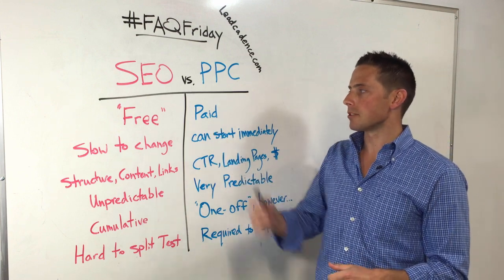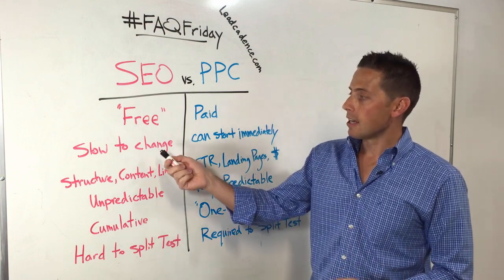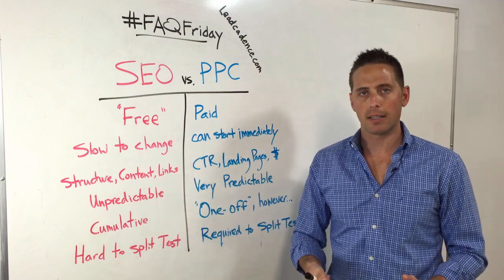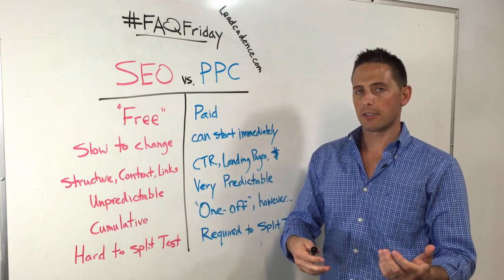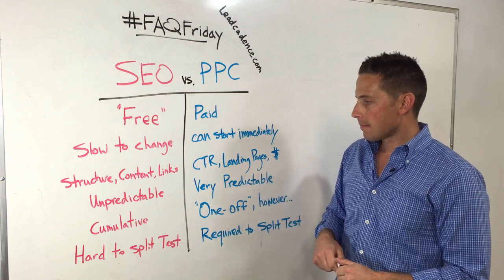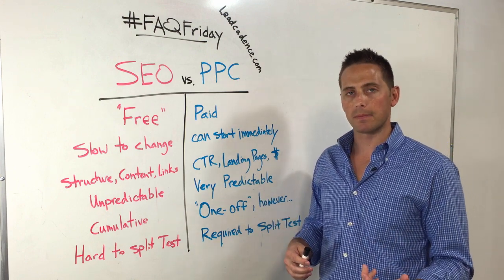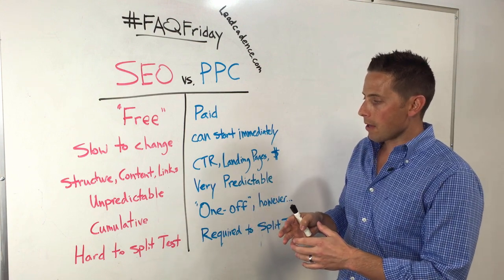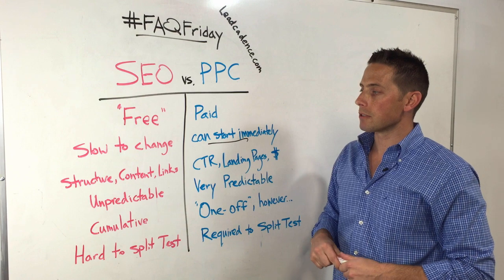What's the difference between SEO vs PPC?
-TOP RESOURCES-

My Gear List

My Reading List